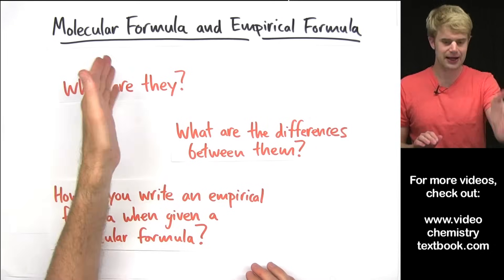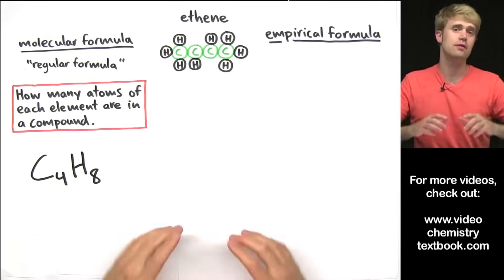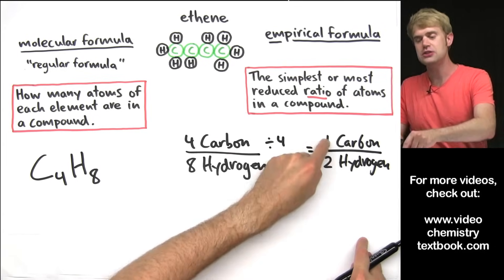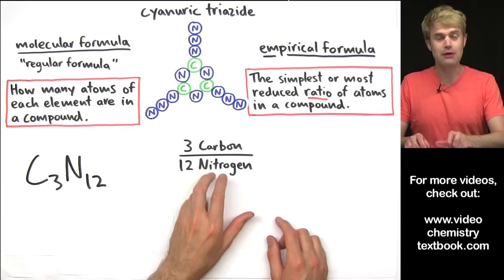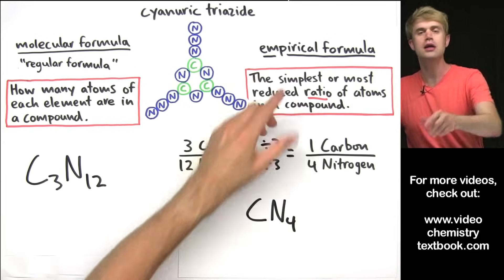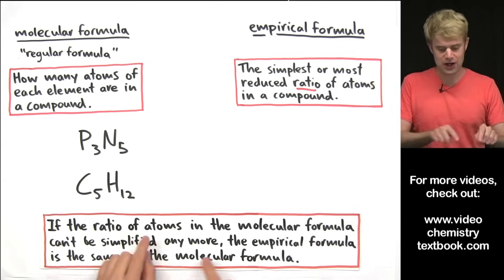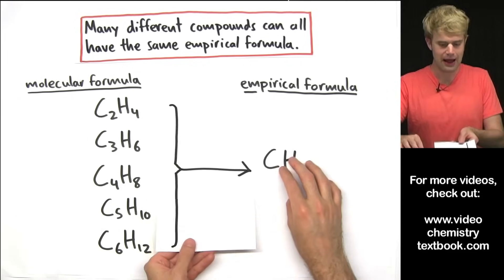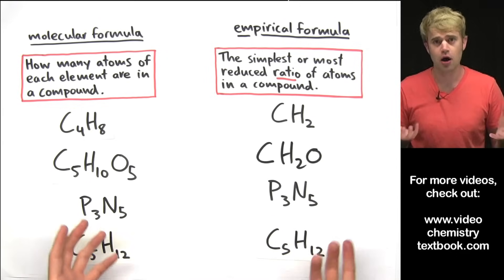Empirical Formula and Molecular Formula Introduction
We will talk about what empirical formula and molecular formula are, how they are different, and we'll learn how to write the empirical formula for a compound when you are given the molecular formula. Molecular formulas tell you how many atoms of each element are in a compound, and empirical formulas tell you the simplest or most reduced ratio of elements in a compound. If a compound's molecular formula cannot be reduced any more, then the empirical formula is the same as the molecular formula. Also, many compounds with different molecular formula have the same empirical formula.